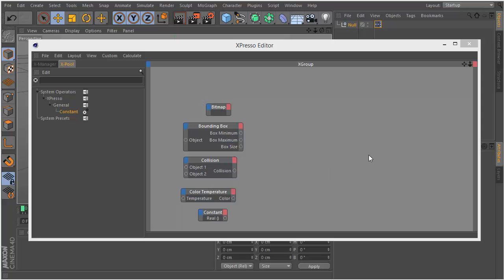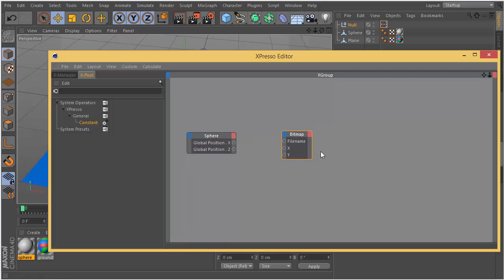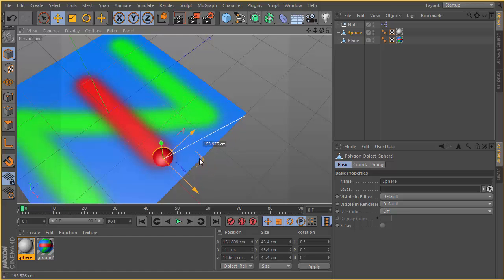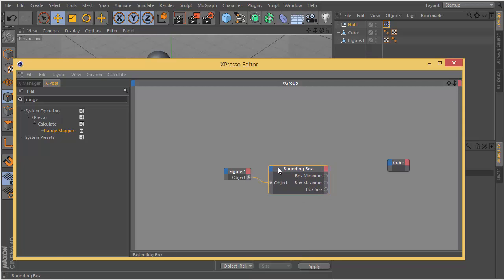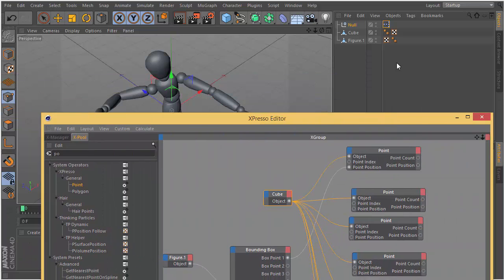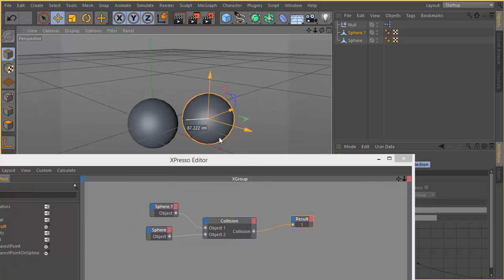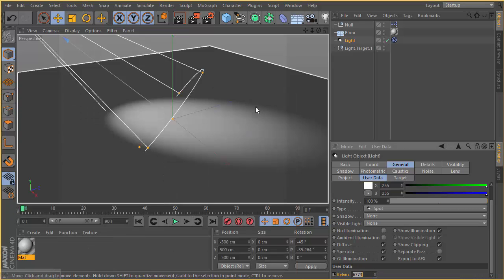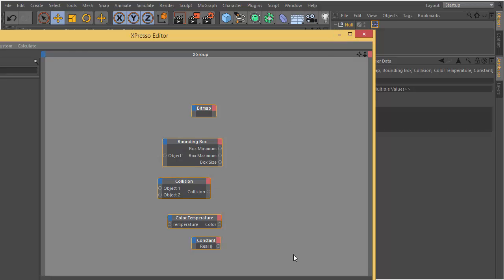CGPedia - Xpresso Nodes in Cinema 4D Part 1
Xpresso Nodes in Cinema 4D Part 1 video tutorial,
for scene files and more go to cgpedia.com